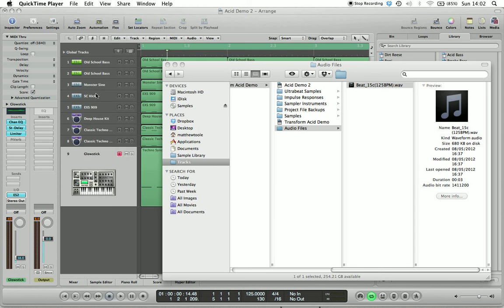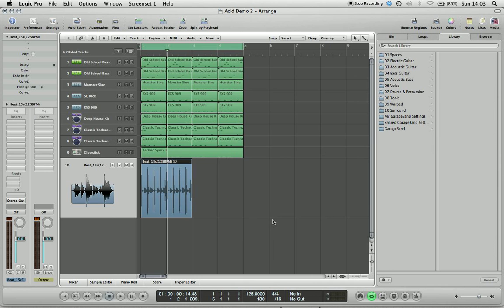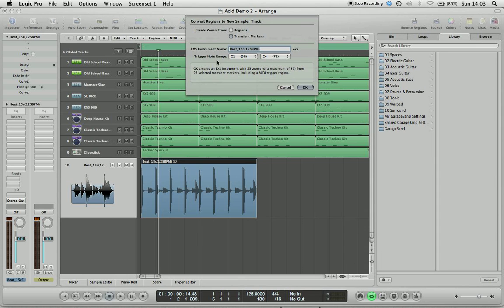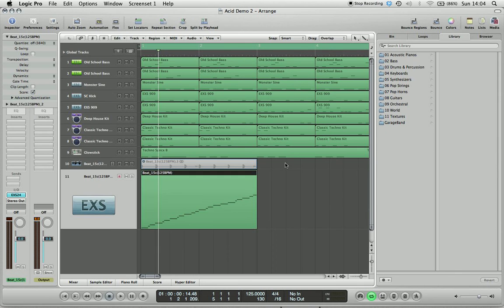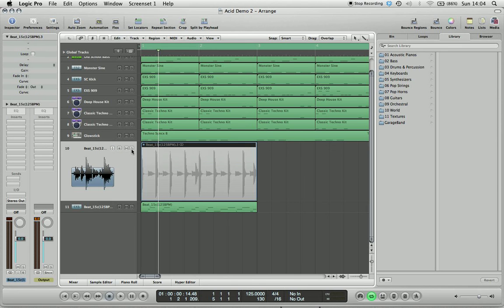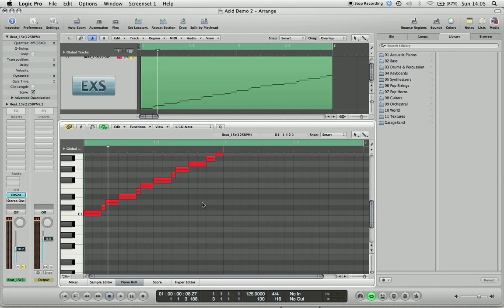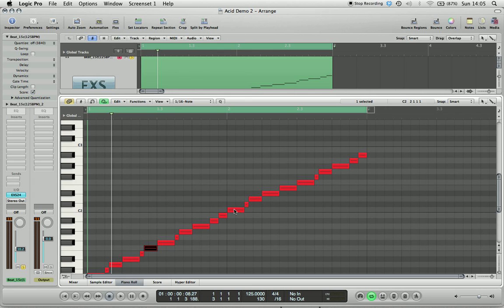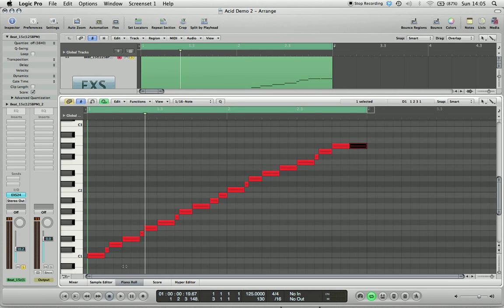Region to Sampler Track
How to convert an audio region to a sampler track so the audio can be edited using MIDI.